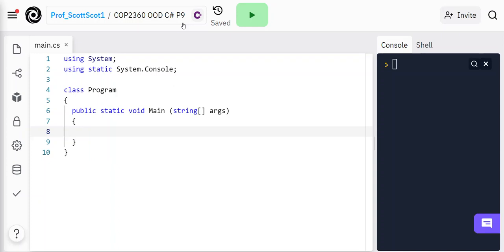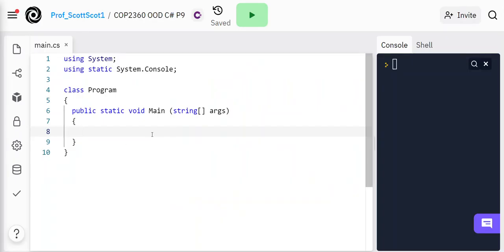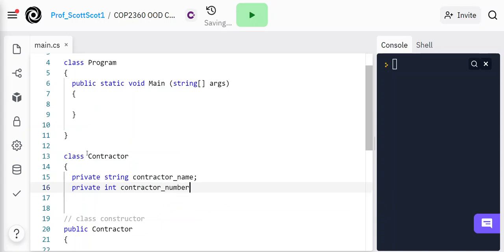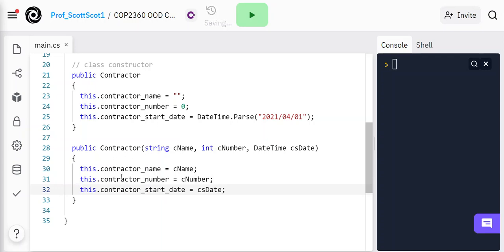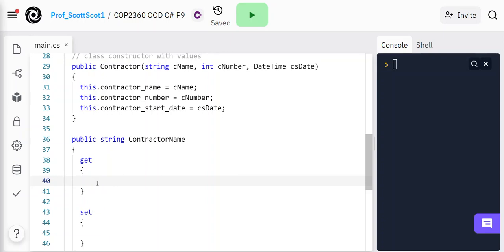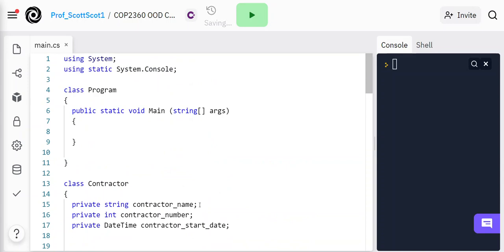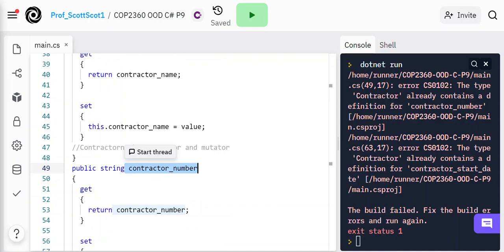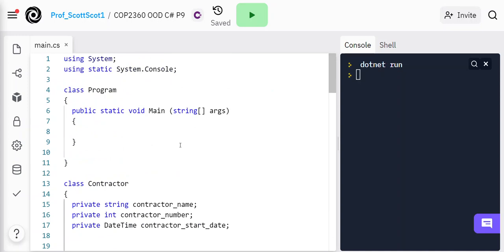COP2360 OOD P9